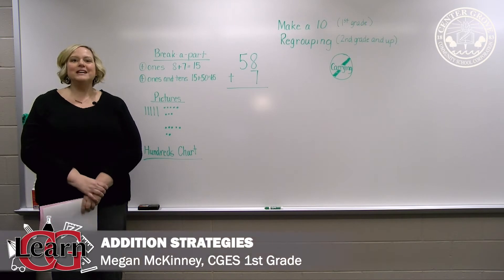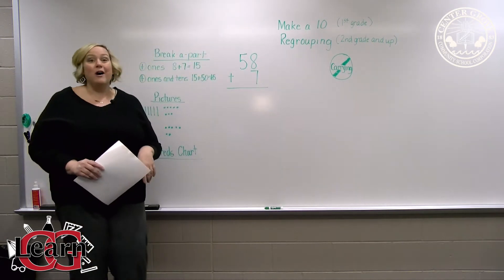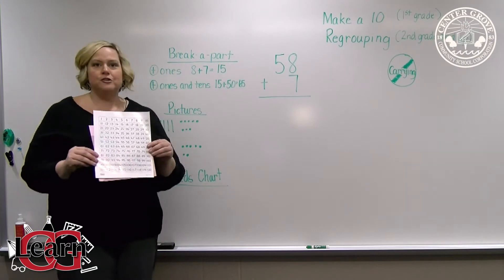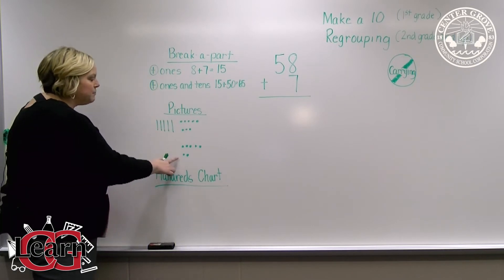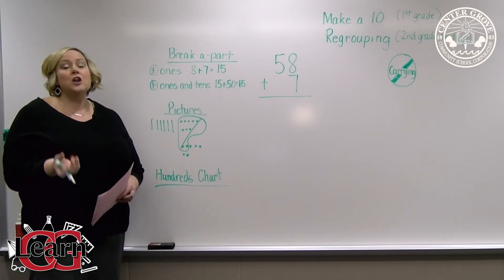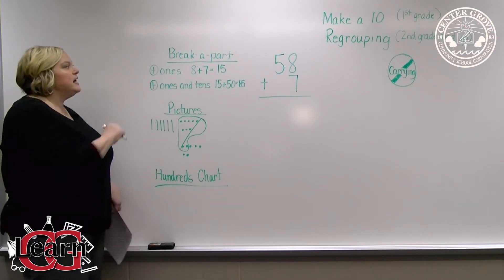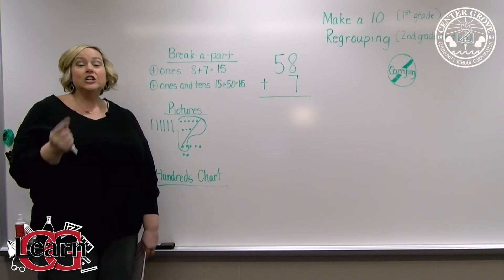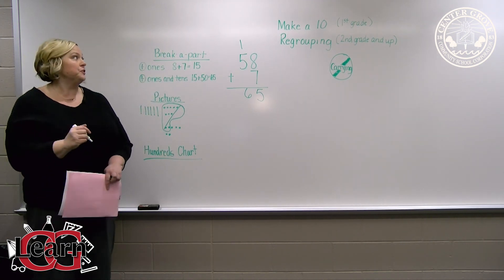Learn CG: Grade 1 Addition Strategies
Center Grove Elementary 1st Grade teacher Megan McKinney shares lessons on addition strategies.